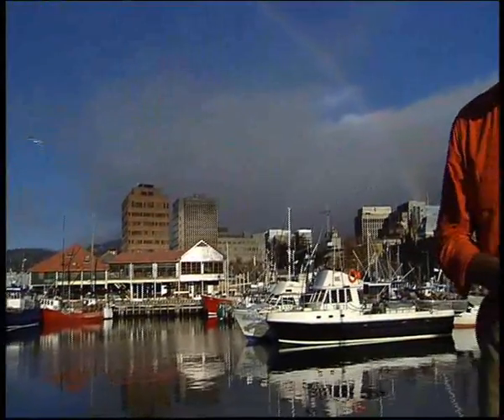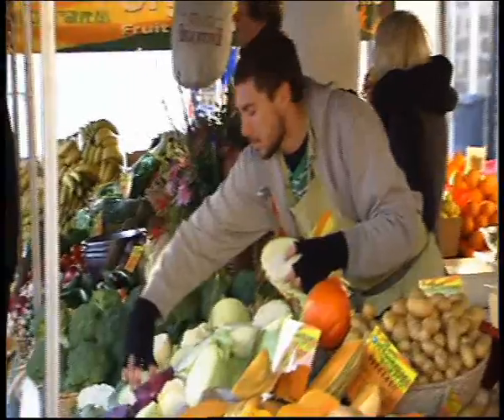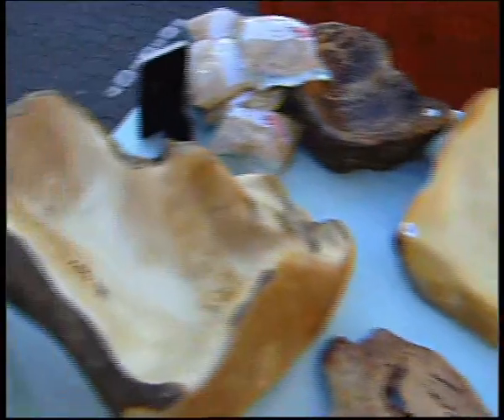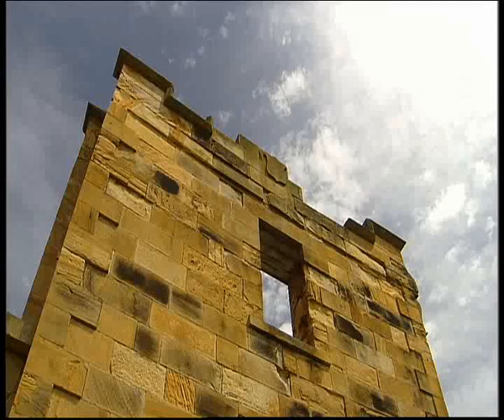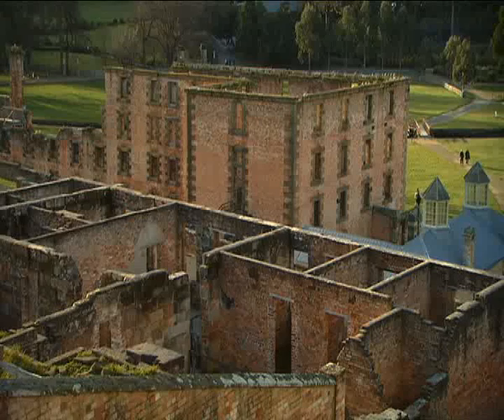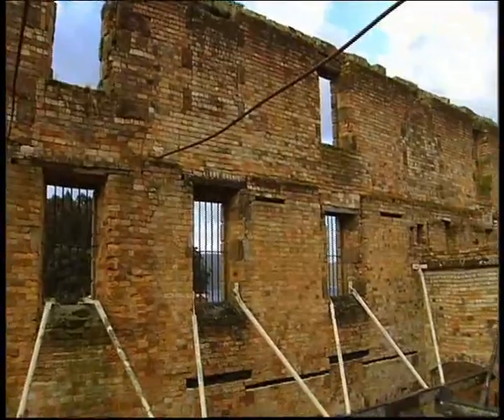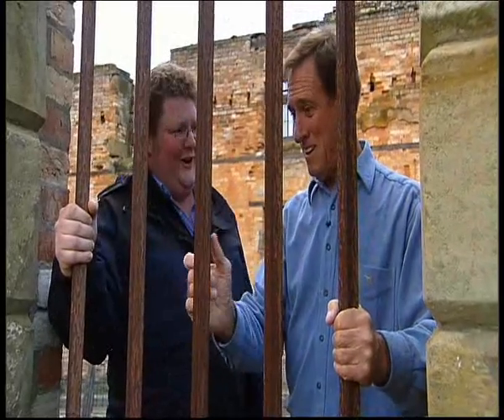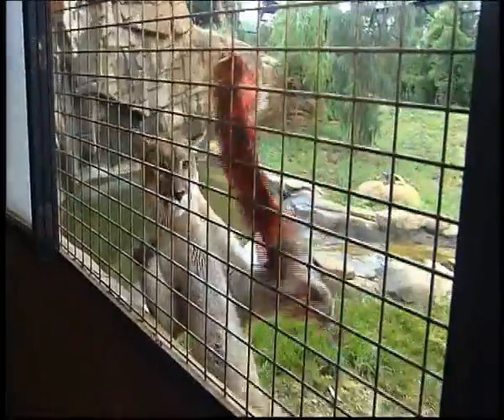TravelOz Series 2 Episode 3 Part 4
In this segment of Travel Oz we take a stroll through The Tasmanian cities of Hobart and Port Arthur, with a stop over at the historic penal colony.